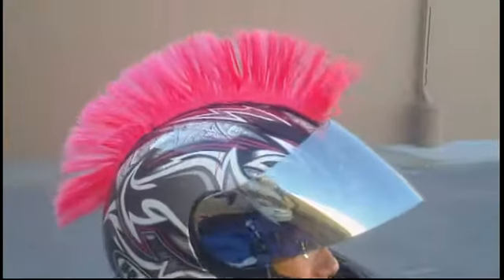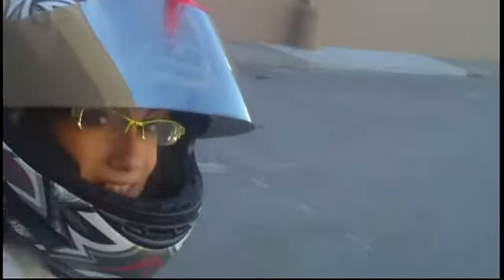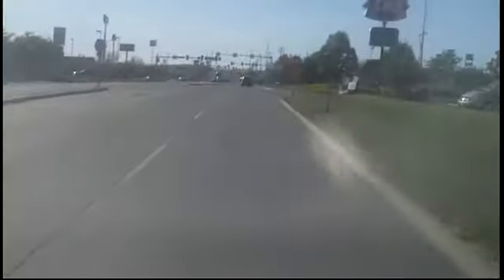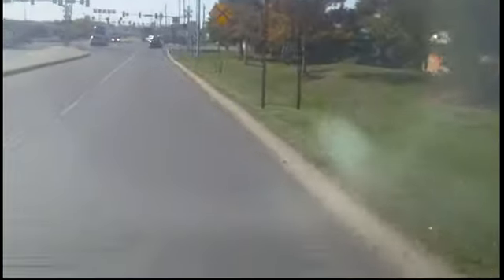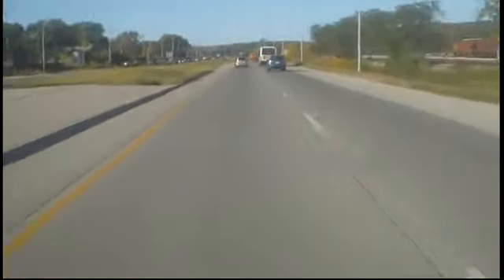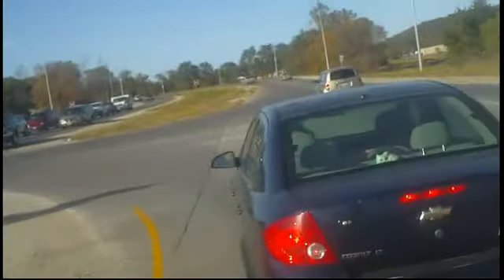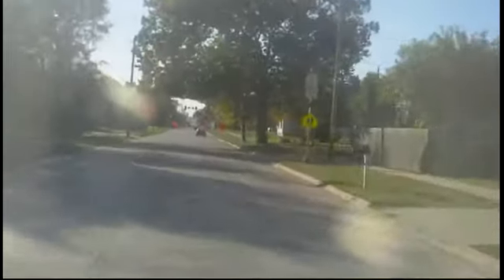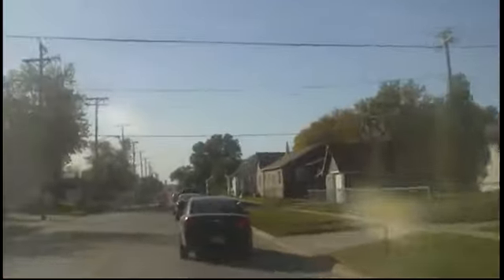2009KawasakiXGirl and some Rambling.avi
another Meetup and damn tell me she doesnt look like LJ from last year!!